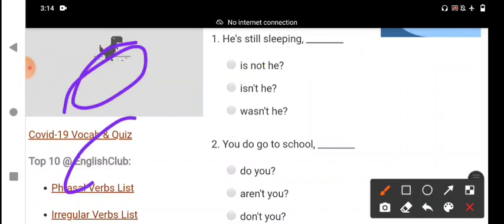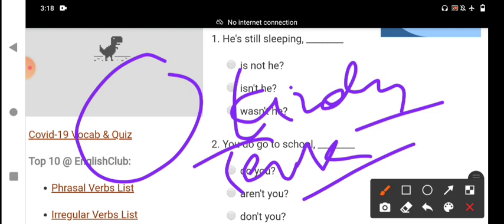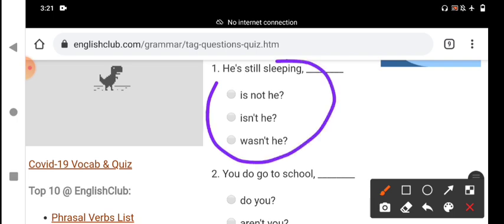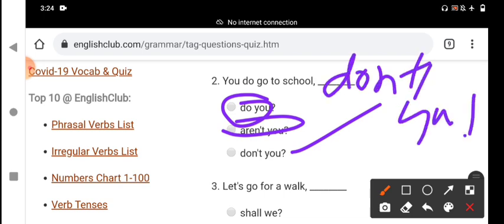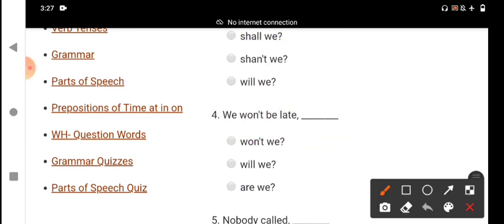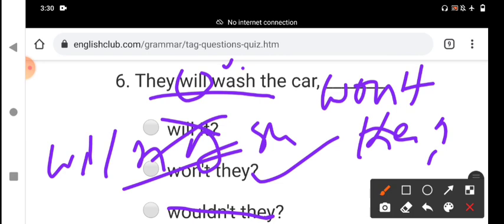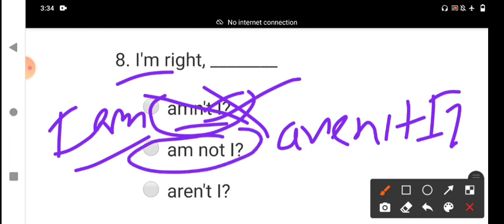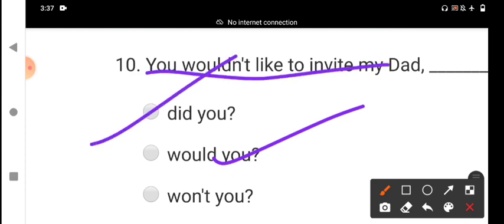Practice Test on '"Question Tag'"